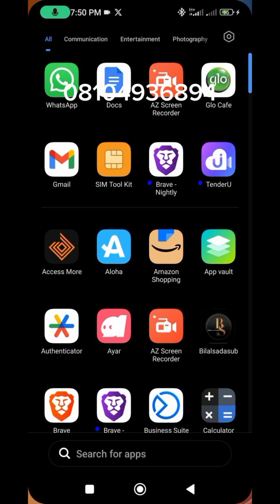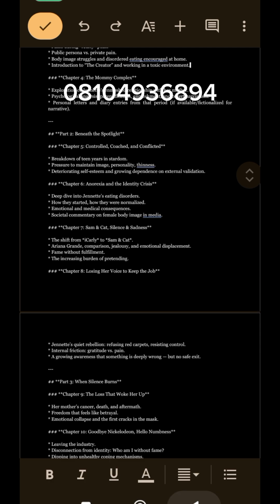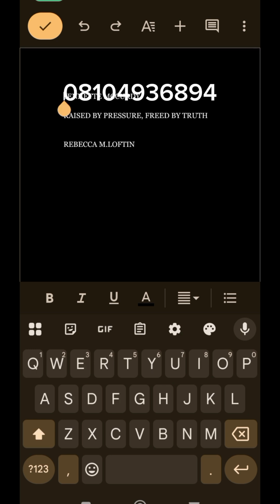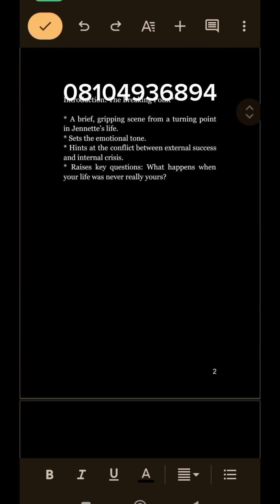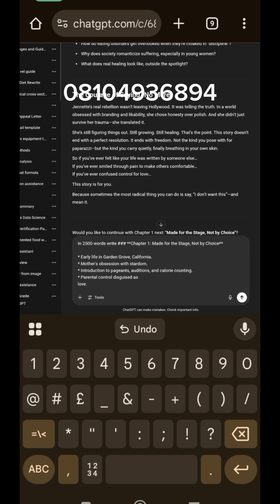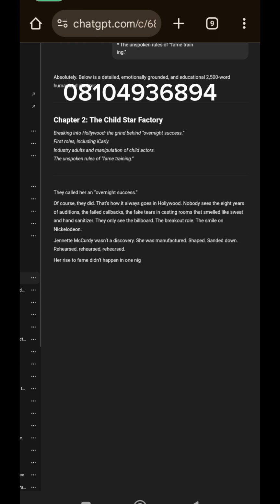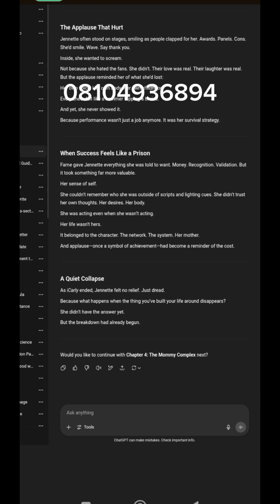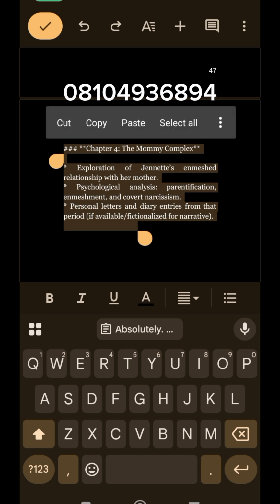Format Your Book on Your Smartphone Using Google Docs (KDP Ready Method)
How to Format using Google docs,  Using Your Smartphone: A Step-by-Step Guide for beginners

Want to format your book using just your phone? In this step-by-step tutorial, I’ll show you exactly how to format a book using the Google Docs app on your smartphone — no laptop or desktop required!

Whether you're writing an eBook, paperback, or getting ready to self-publish on Amazon Kindle (KDP), this guide will walk you through the essential formatting tools inside the Google Docs mobile app. Learn how to set margins, adjust line spacing, create chapters, and prepare your manuscript — all from your mobile device.

🔍 What You’ll Learn in This Video:

How to set up Google Docs for book formatting on mobile

Best font sizes and styles for your manuscript

How to insert page breaks and chapter headings

Formatting tips for KDP and eBook publishing

Common mistakes to avoid when using a phone for formatting

📱 Perfect for:

Writers on the go

New authors using smartphones

Self-publishers with no computer access

Anyone formatting books in Google Docs